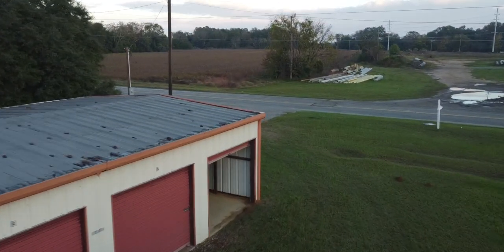How To Analyze a Self Storage Facility in Person!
📽️Video Description:
Today was a day of running and hanging out with the family… A great day!

A weekly deep dive of tools JC has found and uses to help you get what you want out of life!

📸Gear I Use To Film These Daily Vlogs
Big Camera
Camera Lense

🎙️Who Is JC:
Hi… I’m JC. So, who is JC? Let me describe myself in one word: Adventurous
I am the guy who will randomly spark up a conversation with anyone.  I have had a lifetime of careers, from selling cars to being an operator on a swat team.  I have had successful businesses and failed businesses.  I have made six figures and lost five figures.  But I don’t stop learning.  I won’t stop chasing my Dreams, Goals, Or Wants.  I am relentless in chasing adventure.  Whether that is moving to Bali, Indonesia to selling everything and moving my family from California to Georgia. Let’s just say I am the guy who doesn’t take No for an answer and figures shit out.  I love helping others and sharing my story about how I can chase down my Wants.  My biggest fear in life is getting to the end and regretting I didn’t chase a dream.  Do what you can’t!